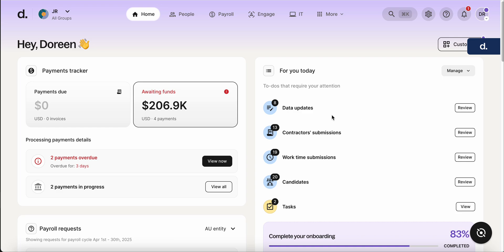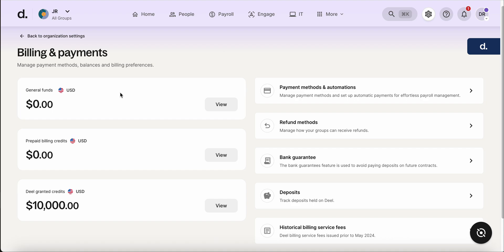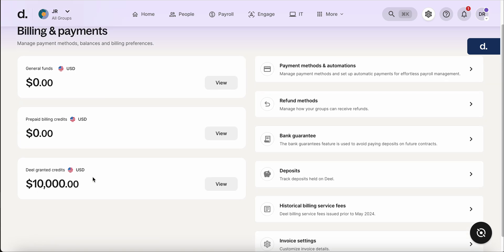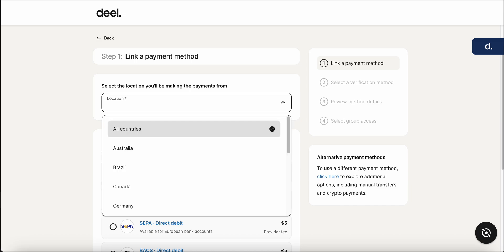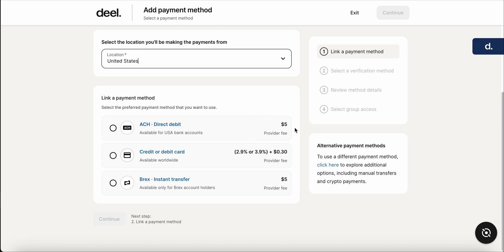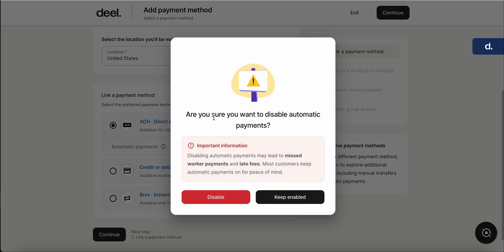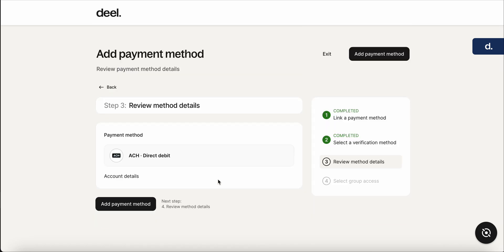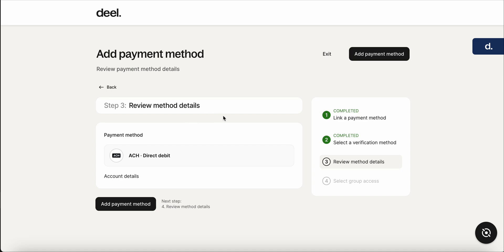How to Add a Payment Method & Pay EOR Deposits in Deel | Billing Setup Guide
Just onboarded your first EOR on Deel? 🧑‍💼 Now it’s time to set up your payment method and deposit the first month's salary. This video will walk you through Deel’s billing and payments section, how to add a payment method, and ensure your EOR is ready for Day 1.

💡 In this video, you’ll learn:
Where to add your payment method in Deel
How billing buckets work: general funds, prepaid credits, granted credits
Step-by-step ACH payment setup
How to enable/disable automatic payments
How to assign payment groups linked to your EOR

Whether you're managing one EOR or a growing team, this guide ensures your payroll process starts smoothly.